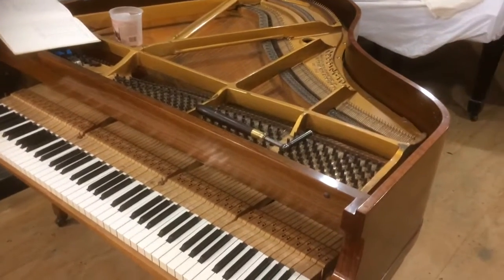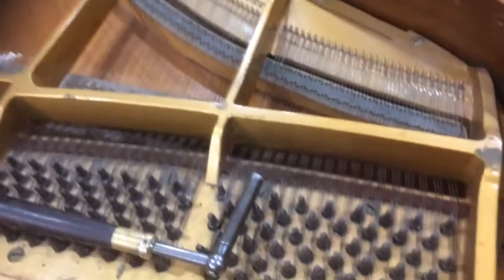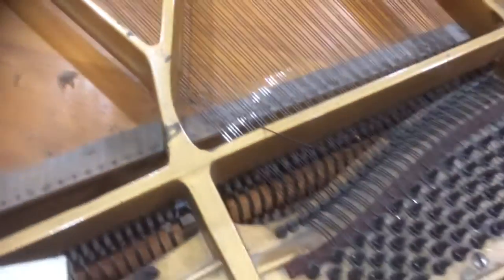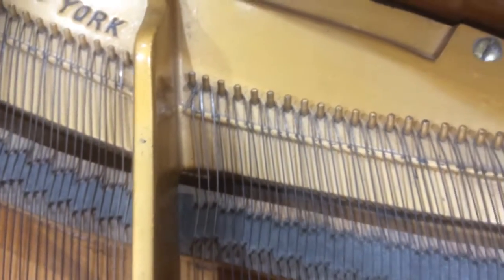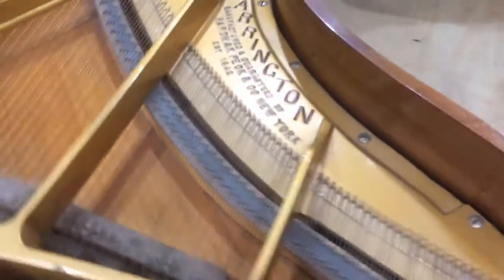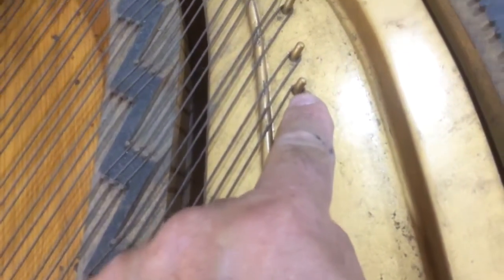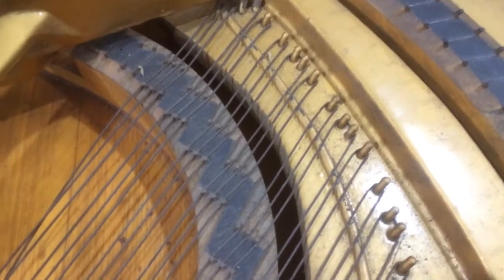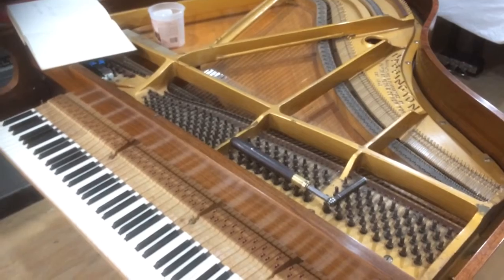Measure & Observe Before Removing Strings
It's very important to properly determine the string scale and it's configuration before removing the strings. This saves time and aggravation. This beautiful Harrington Grand is an American Treasure. So many pianos made in our country are well made instruments and worth being restored. Trust your piano to the professionals at Grand Purpose Piano. Grandpurpose.com